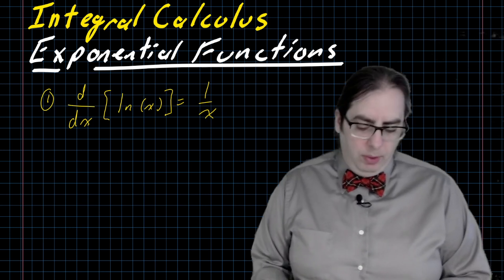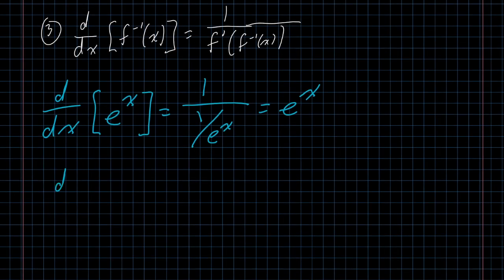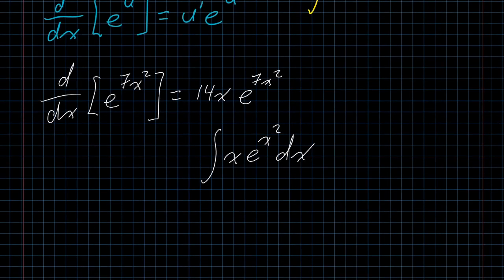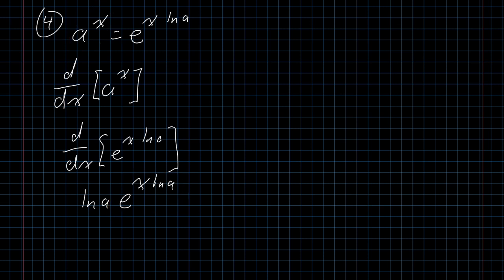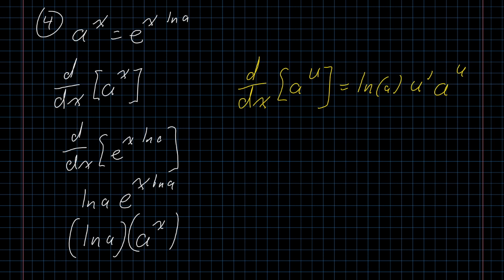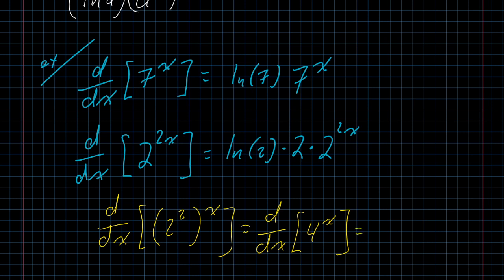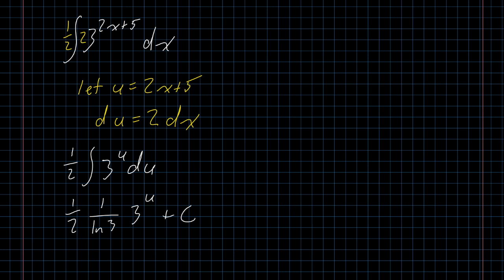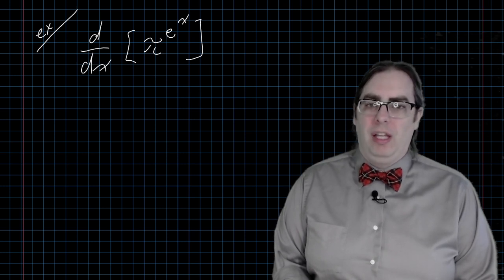Exponential Functions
Learning Objectives:
* Differentiate expressions involving exponential functions of any basis
* Evaluate integrals involving exponential functions of any basis